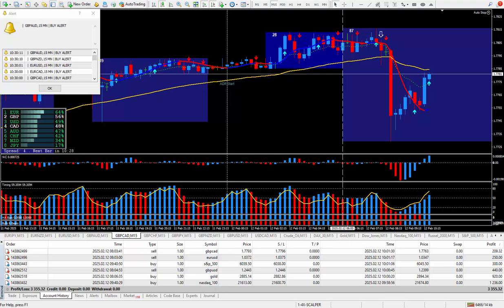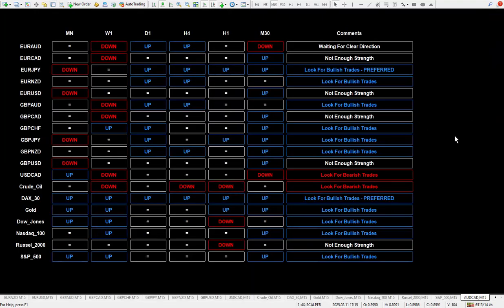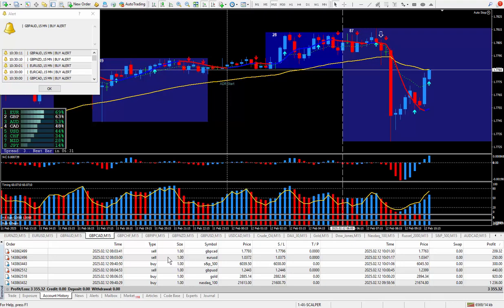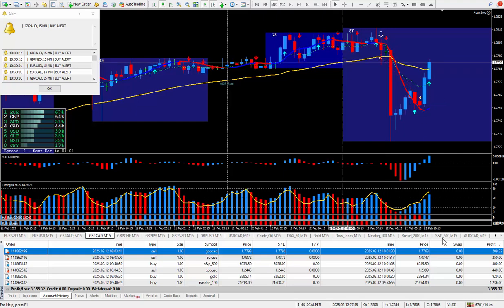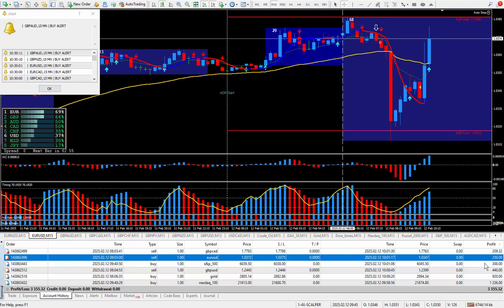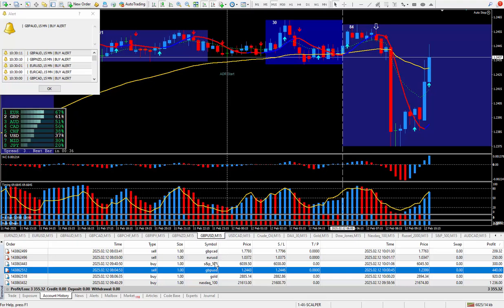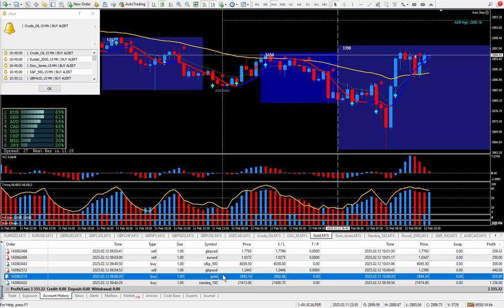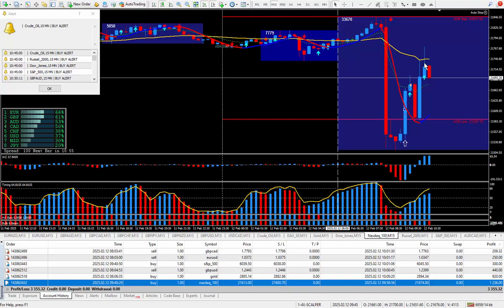How to Make 200 PIPS a Day - 4X-SCALPER Produces $3,355.32 Today